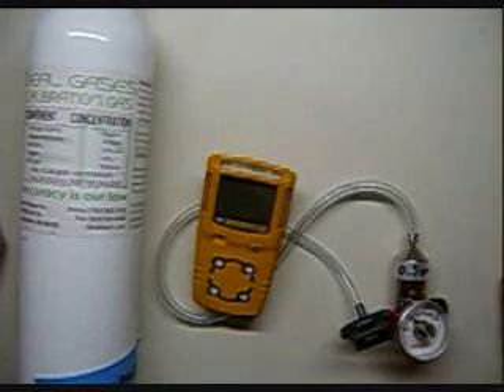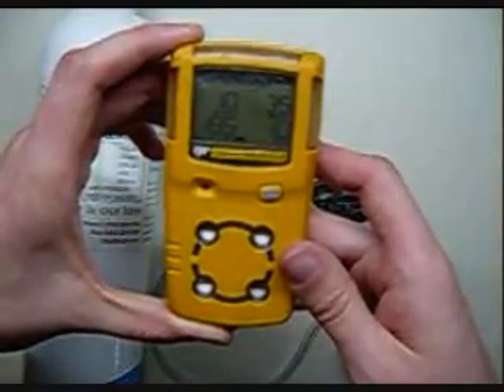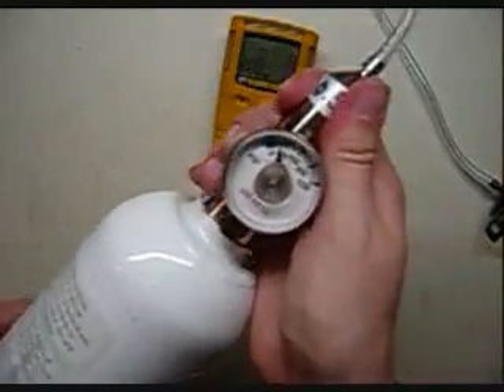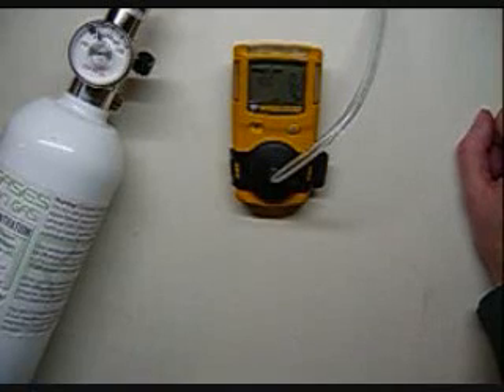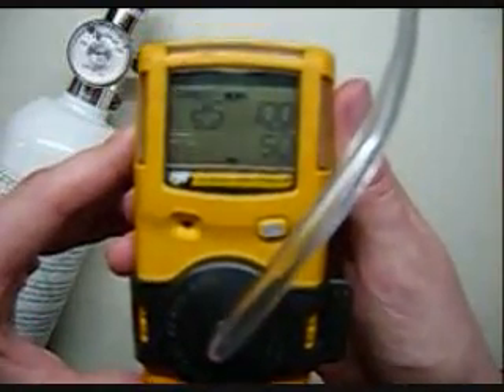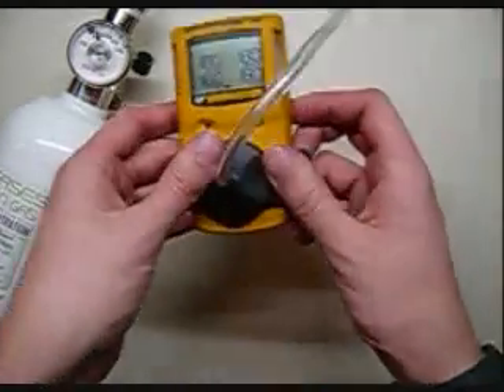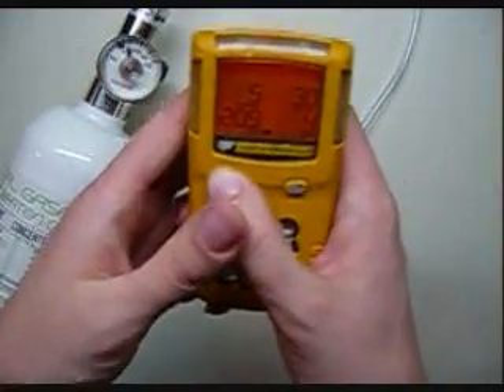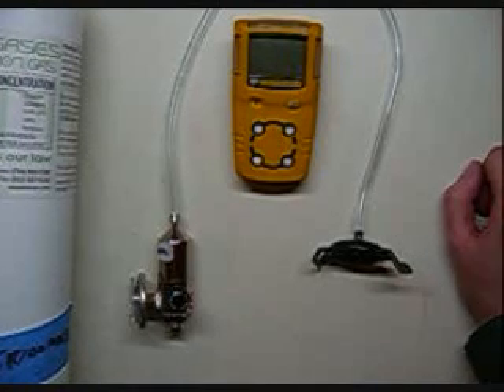BW GasAlert MicroClip Gas Calibration Guide by Ideal Calibrations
For more information regarding the BW Technologies GasAlert MicroClip Detector (including helpful part numbers) please

This is a video in the How To Calibrate Your Gas Monitor series by Ideal Calibrations.  All you need is trusted calibration gas (of course we recommend Ideal Gases brand), a cal cup, a regulator, and tubing.

1. Verify gas blend and expiration date.
2. Turn the unit on.
3. Press and hold the power button and let it shut down but keep holding it until it starts up in calibration mode.

Calibration Gas for the BW Micro Clip is:
25ppm Hydrogen Sulfide
100ppm Carbon Monoxide
50% LEL Methane
18.0% Oxygen
Nitrogen Balance

We'd be happy to answer any questions you have.